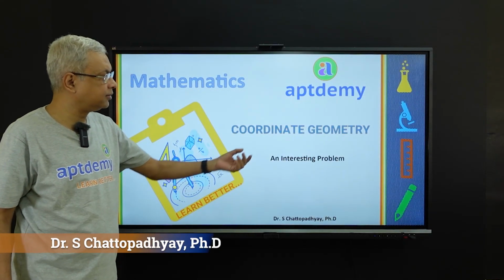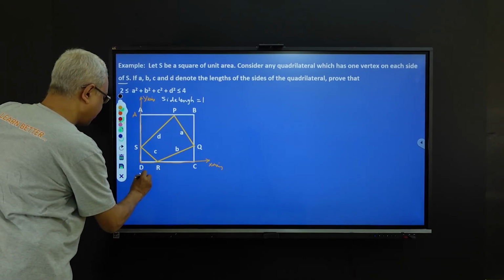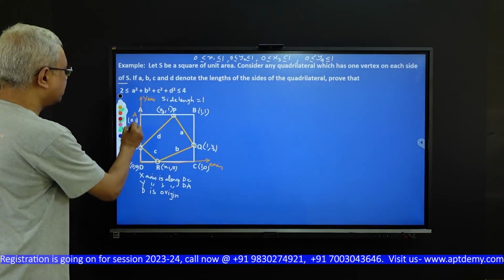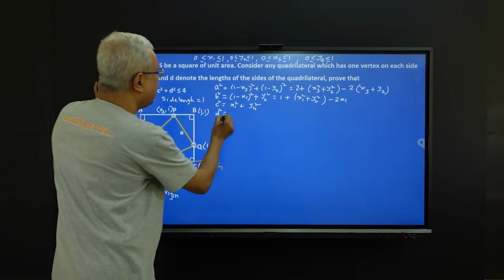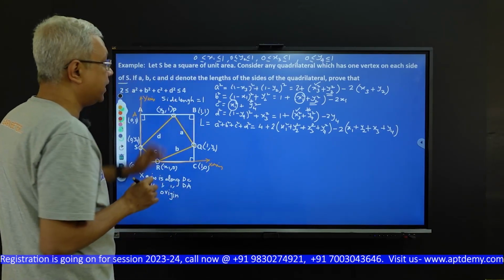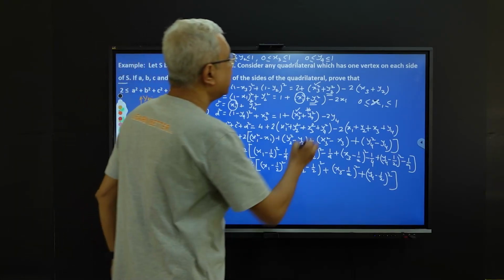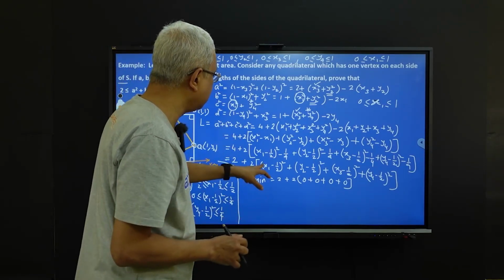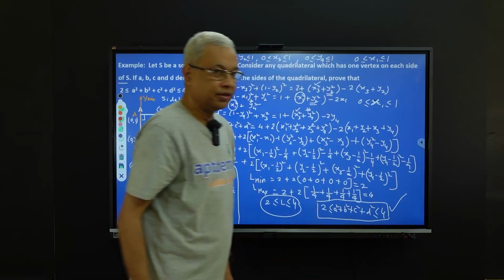CBSE - ISC Math Coordinate Geometry Prep | JEE IIT Math Preparation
CBSE - ISC Math Coordinate Geometry Prep | ISC Coordinate Geometry | JEE IIT Math Preparation | aptdemy.com